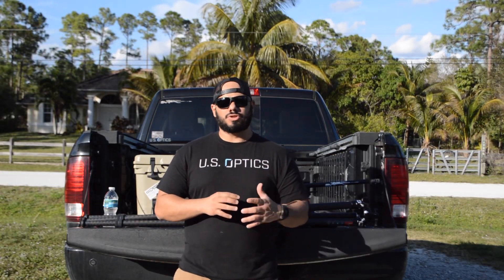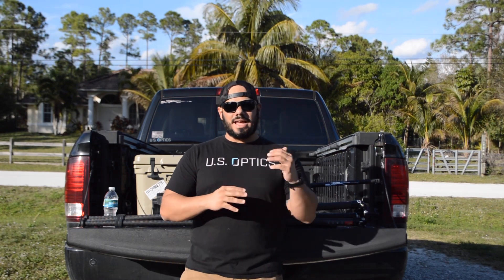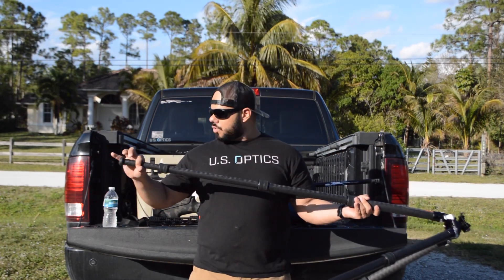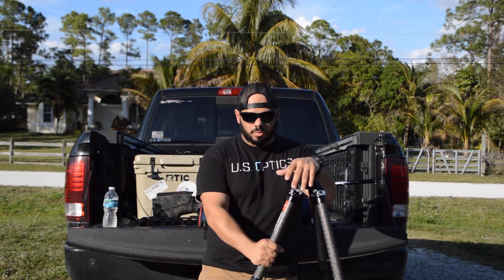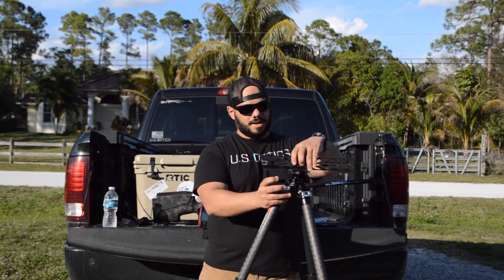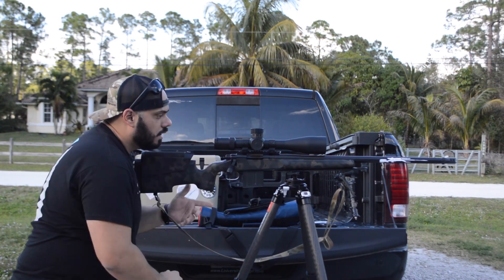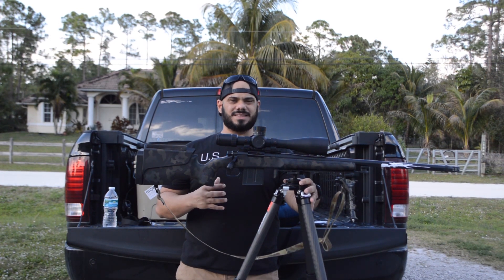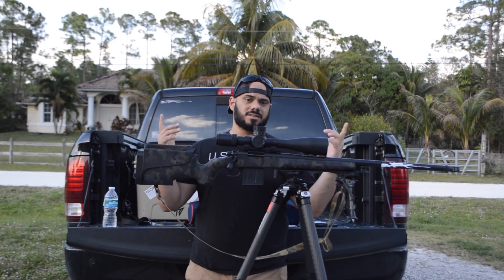New Tripod setup (Sunwayfoto T3640CM & IB-40 combo)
T3240CS Hunting Tripod

thecassettecompany         Bolo20
burnproofgear                    318bolo
Hexmagstore                      Bolo20
vegaholsterusa                  Bolo15